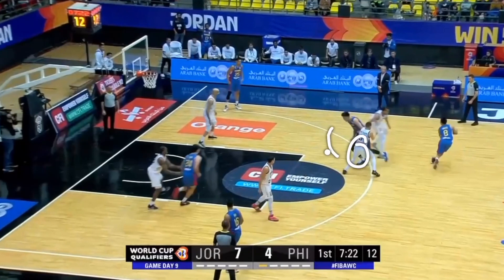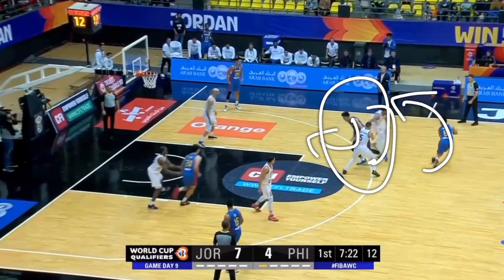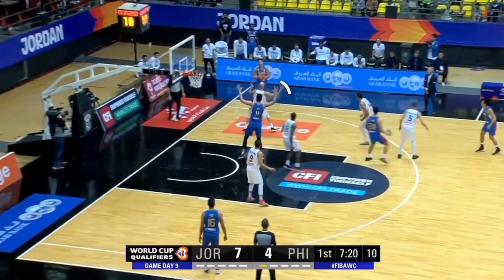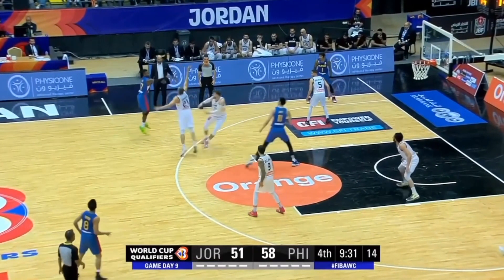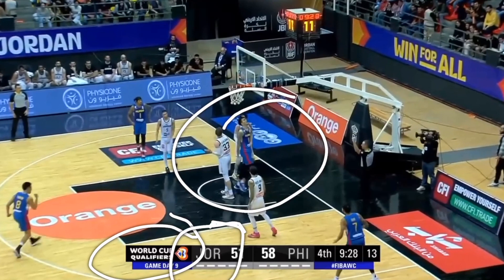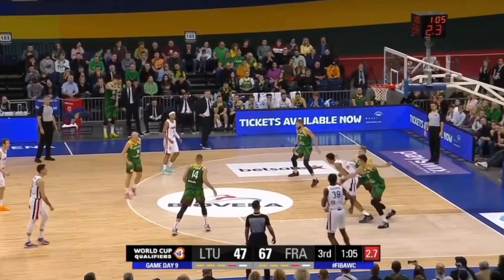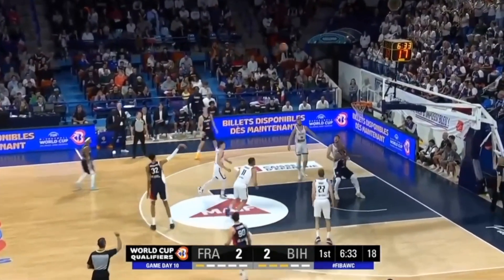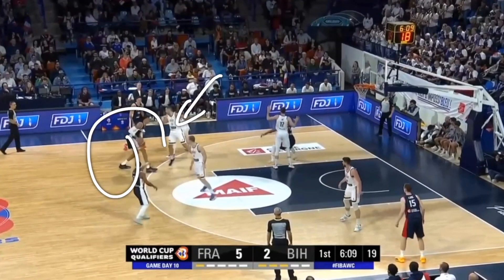Kai Sotto vs Victor Wembanyama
Kai Sotto vs Victor Wembanyama, in this video I breakdown Kai Sotto and Victor Wembanyama. Kai Sotto and Victor Wembanyama are 7 foot NBA prospects who have amazing low post skills, defense, and 3 point shooting abilities. Both Kai Sotto and Victor Wembanyama have huge followings and massive potential. I hope this Kai Sotto and Victor Wembanyama film study helps you become a better Basketball player and Basketball team.